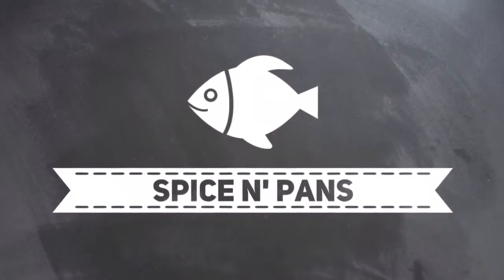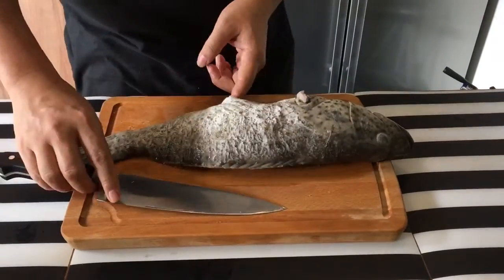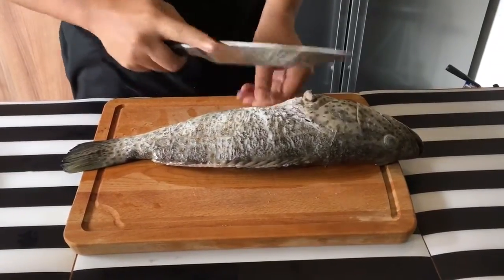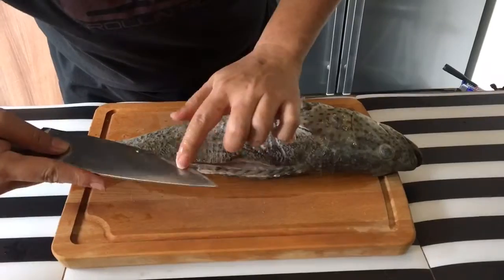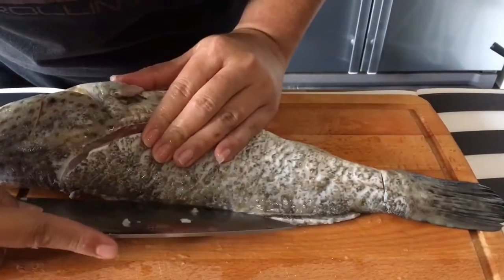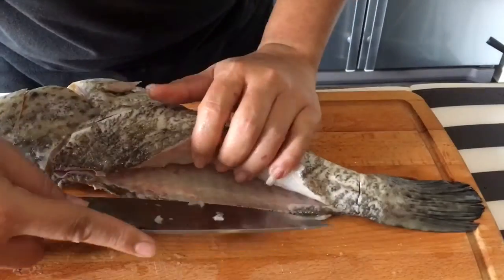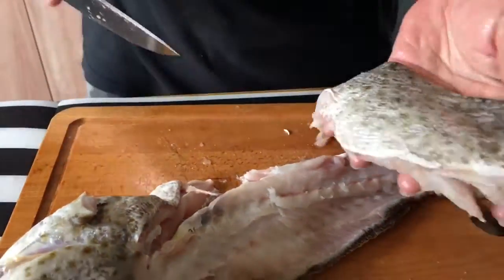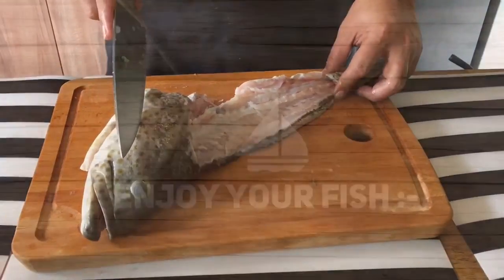Secret Revealed! Pros do this to Debone a Fish in 5 mins! How to Easily Fillet a Fish?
An old friend of ours gave us this freshly caught garoupa a few weeks ago. When we got the fish, we immediately put it in our deep freezer to preserve its freshness. Today, we had the opportunity to cook it for lunch as part of our seafood soup galore.

This video shows how Roland fillet the fish for our soup. its actually easier to fillet a fish than you think. Yes definitely you’ll feel awkward the first few times but after a while, you will be able to fillet a fish like a pro! Hope you found this video useful.

Thanks for dropping by our channel.

xoxo
Jamie